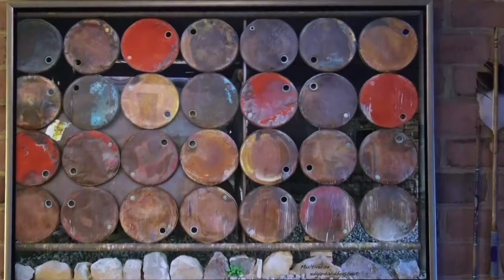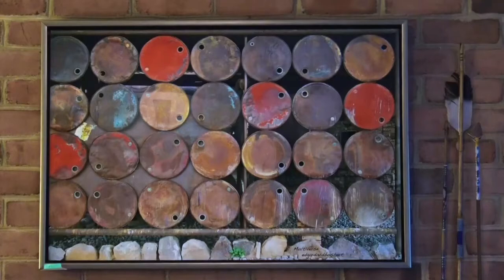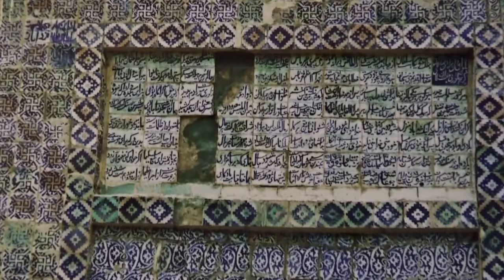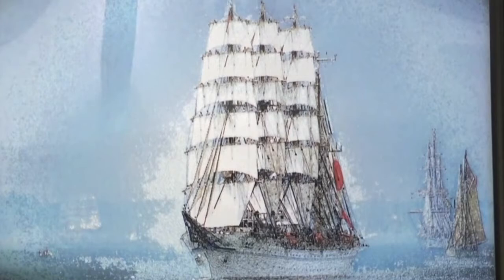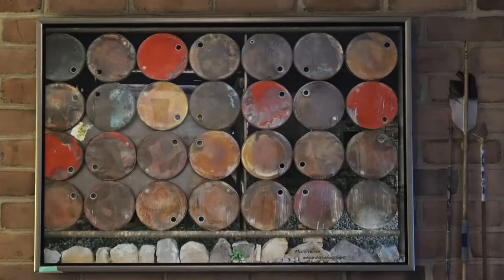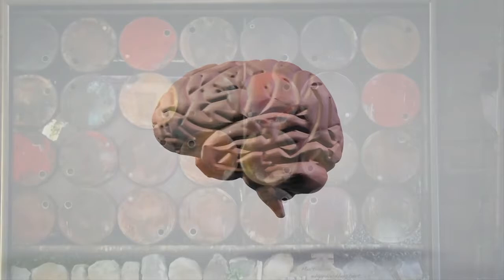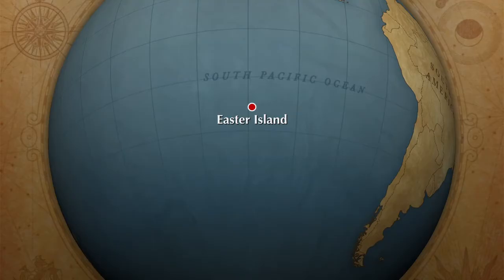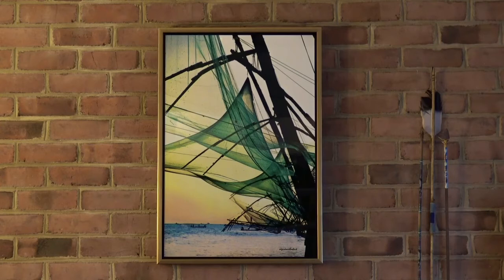Journey of an Amishman: Images & Thoughts of Edgar David Boshart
In "Journey of an Amish Man: Images & Thoughts of Edgar David Boshart" program, the artist explains some of his beliefs associated with his work and shares six of his over 6000 international images here. This video is a collaboration between Art Promotions and the artist author Ed Boshart who has a YouTube channel for his company Photospeak Productions. RT 07:48

Edgar Boshart publishes a blog about his travels This 4K video was uploaded through YouTube channel blessings427 which includes content on art, travel, film, music, and inspirational topics.

Filename:  Journey of an AmishmanVBkfHB.mp4
-~-~~-~~~-~~-~- Paintings by Karen at karen-francis.pixels.com Scroll down, click for details. [BR]
Follow Fan Page for Christmas Ride (PG) movie Thanks!